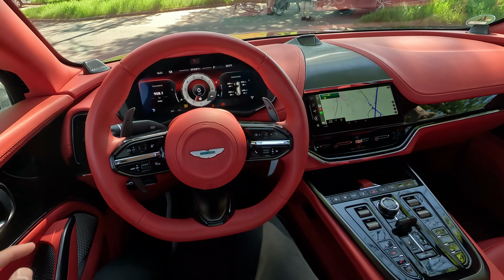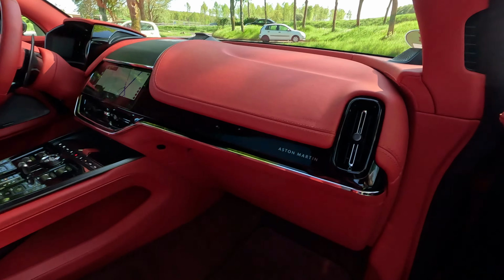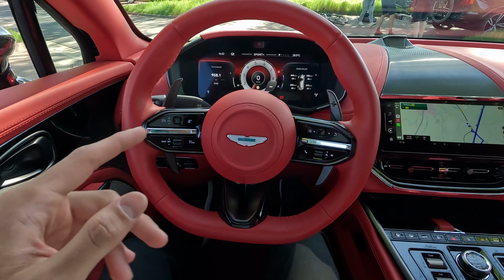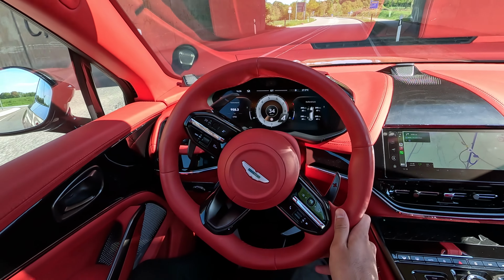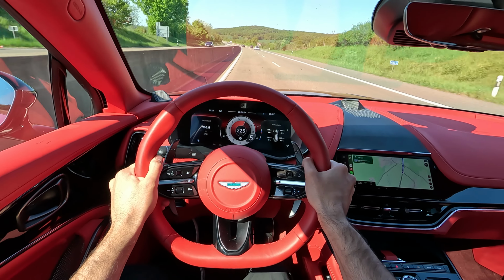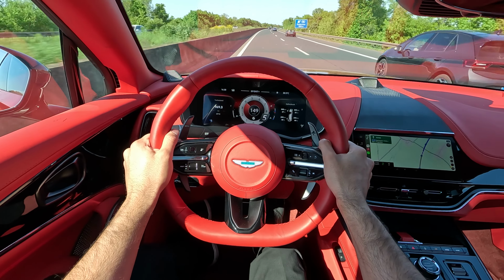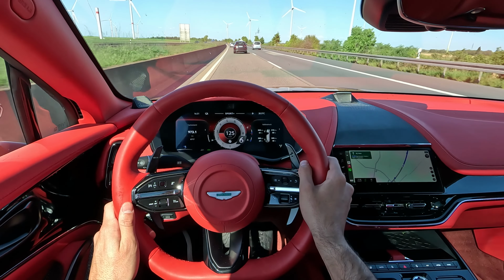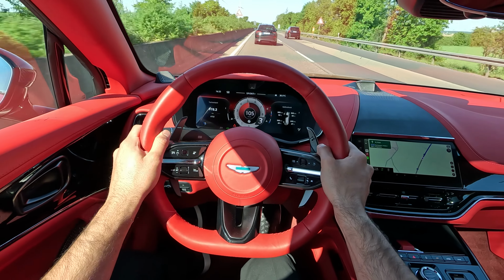NEW Aston Martin DBX 707 POV Drive! 310 KPH Top Speed 707 HP BEAST! on the German Autobahn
I AM BACK with the all-new NEW 2025 Aston Martin DBX 707 on our YouTube Channel! 😍
In this video, we will be having a walk around showing you the Exterior and Interior Features of the 2025 Aston Martin DBX 707!

What do you think about the NEW Aston Martin DBX 707?
Do you like the Sound of this Aston Martin V8?
What do you think about the Paintwork?

Details about the NEW Aston Martin DBX 707 for Petrol Heads:
It’s equipped with a 707 HP 4.0l V8 engine.
Top Speed of 310 KPH

Special Thanks to   @astonmartin for the Access!